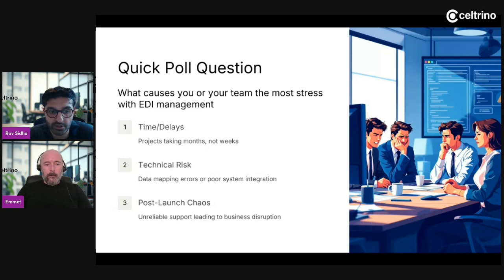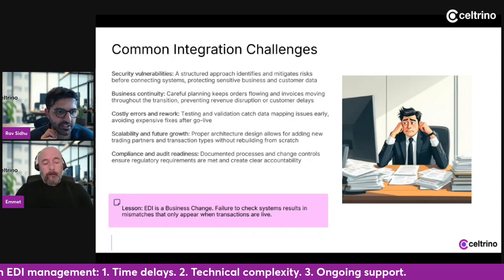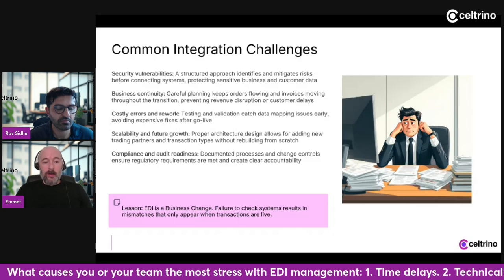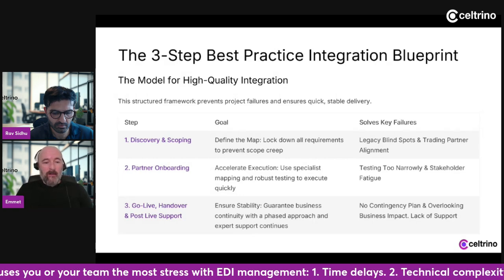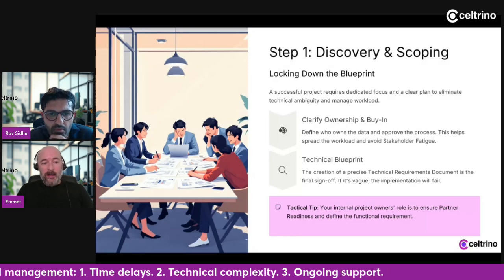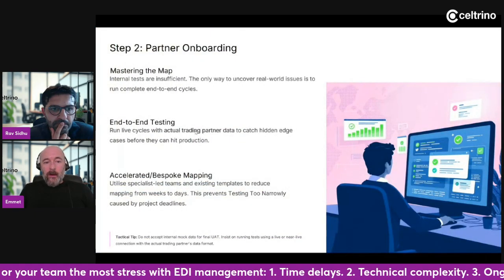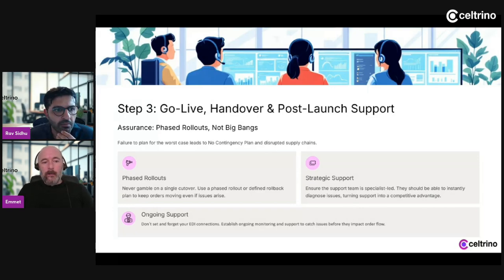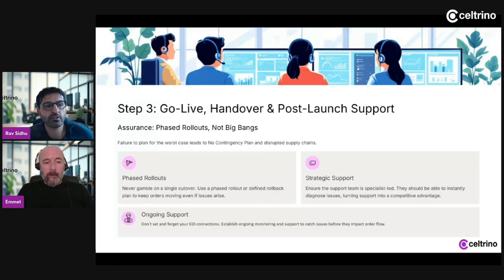3 Step Guide to Fast EDI Integration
3 Step Guide to Fast EDI Integration

Welcome to our comprehensive webinar on achieving fast and effective EDI integration! In this session, our experts from Cell Trino and Sorino walk you through the essential steps, share real-world challenges, and answer your most pressing questions about EDI projects.

Synopsis:
Whether you’re new to EDI or looking to optimize your current processes, this video covers the foundational steps, common pitfalls, and best practices for a smooth integration. Learn how to prepare your team, onboard partners, and ensure a successful go-live with ongoing support.

Chapters & Timestamps:

00:00 – Introduction & Webinar Overview
Meet your hosts and get an overview of the session’s goals, including a poll on EDI management stress points.

03:28 – Challenges
Explore common EDI integration challenges such as security vulnerabilities, business continuity, invoice failures, scalability, and compliance issues.

07:13 – Pre Step – Foundation
Learn about the importance of assessing your current systems, meeting with key teams, and tailoring solutions before starting an EDI project.

08:09 – Discovery and Scoping
Dive into the technical blueprint: mapping current file flows, understanding system requirements, and preparing for integration.

11:32 – Partner Onboarding

14:28 – Go Live Handover & Post Live Support
Discover what to expect during go-live, how to handle data issues, and the importance of responsive support for a smooth transition.

19:43 – Q&A
Get answers to audience questions on hidden costs, training internal teams, partner compliance, phased rollouts, and more.